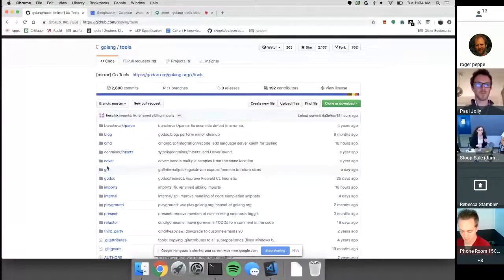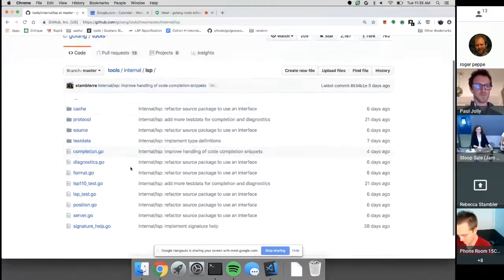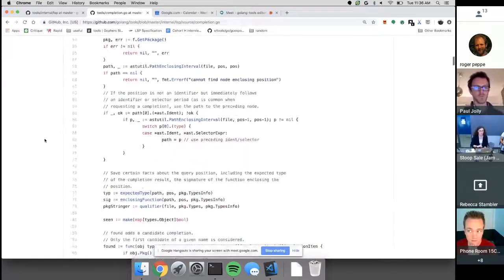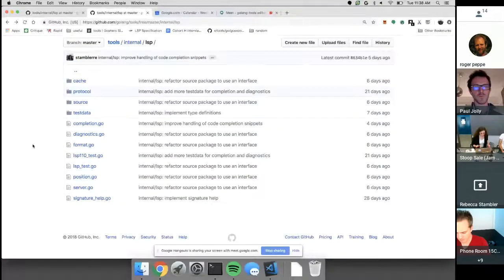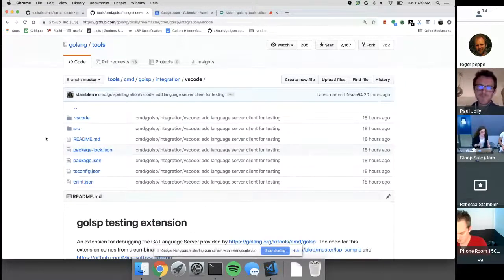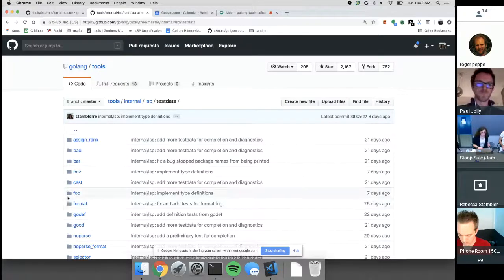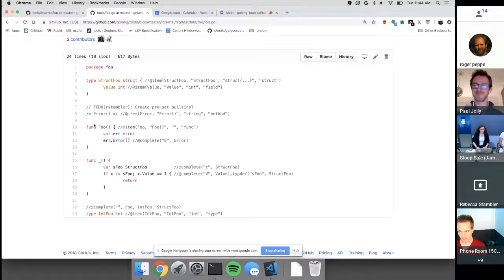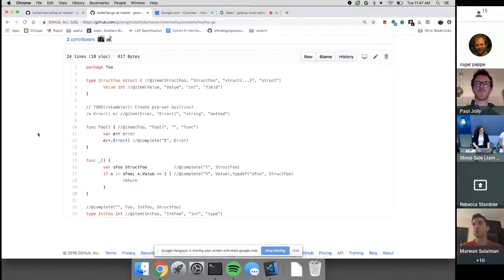2018-12-11 golang-tools catch-up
This is the 8th session of the golang-tools community post GopherCon where we had a couple of kick-off sessions.